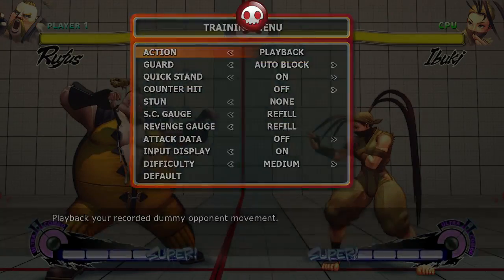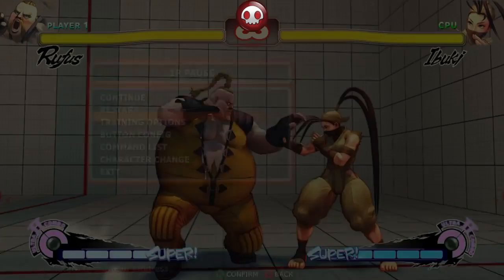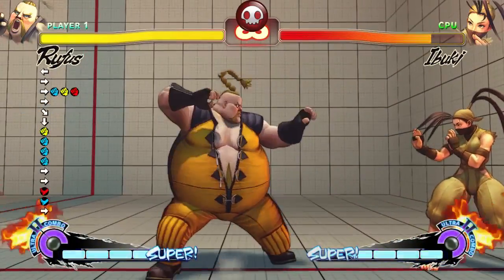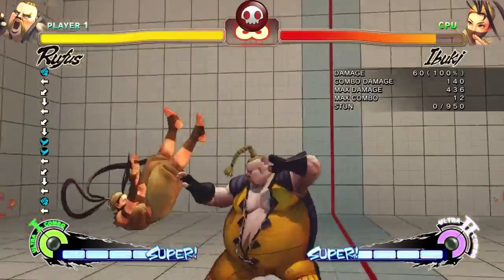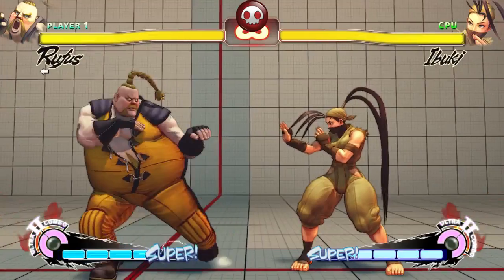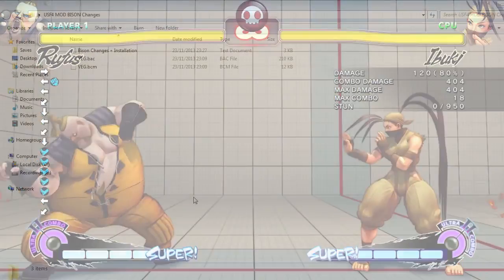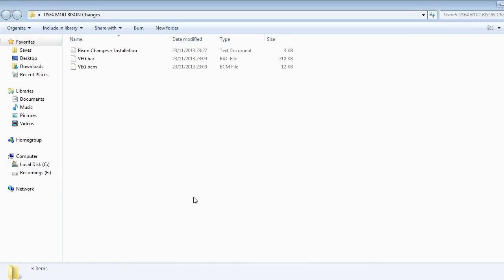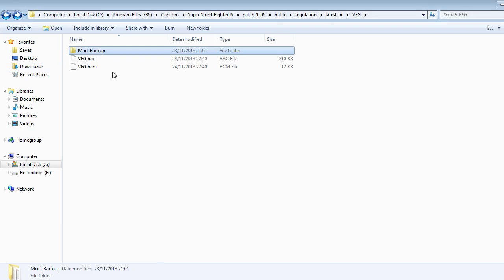Rufus | USF4 Location Test Mod - Downloadable | Delayed Wakeup Included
Using the reported changes from the Location Tests, I've modded Rufus to match. Download and have a play around.

*FIX UPDATE* - Latest Update: 04/01/2014
- TX (LK , HK) is now accurately -8 on block.
- Red Focus optional button input can now be HK or HP. (MP+MK+HP -or- MP+MK+HK)